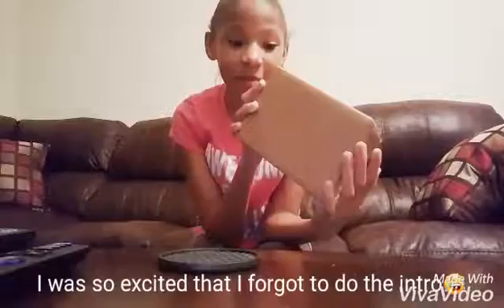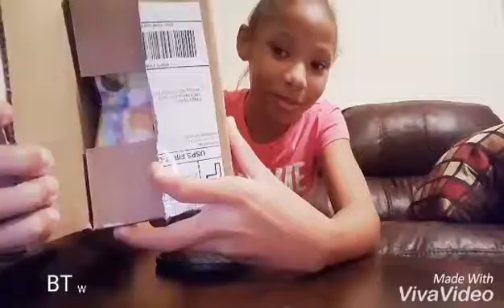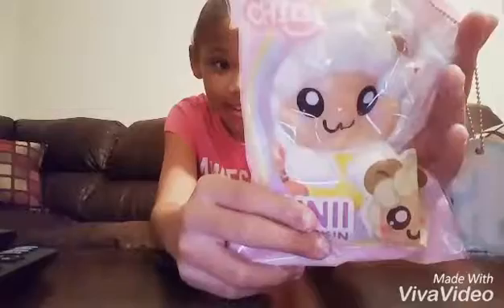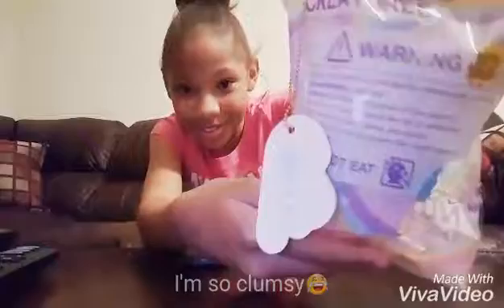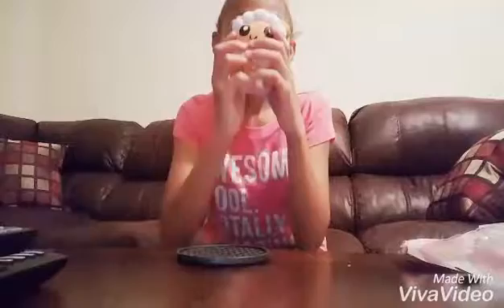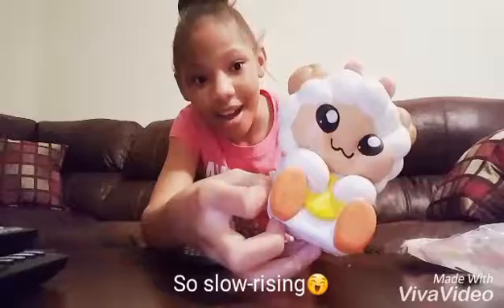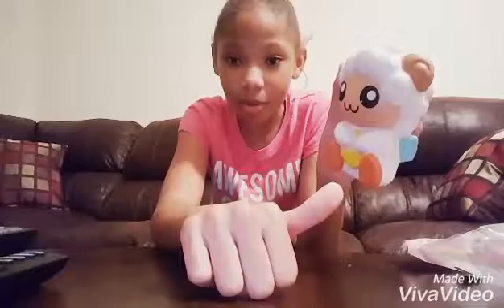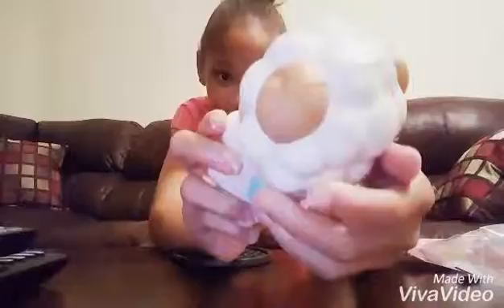Nuunii The Lambkin Squishy review😄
BunnysCafe.com/NuuniiTheLambkin